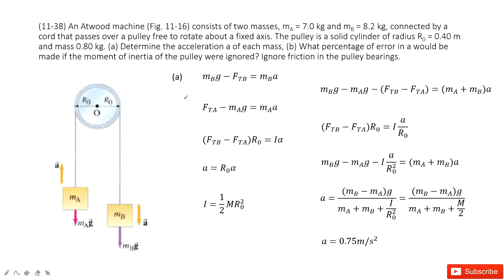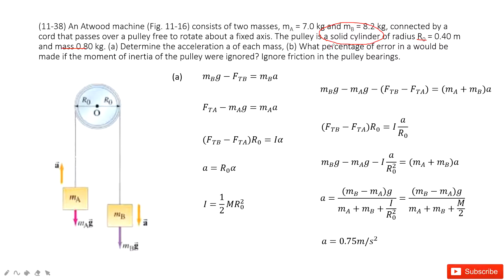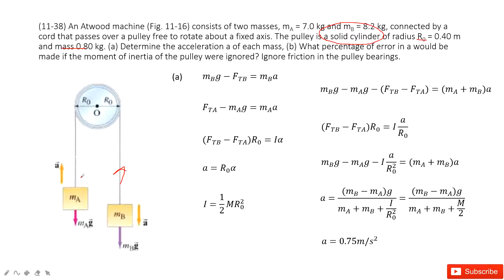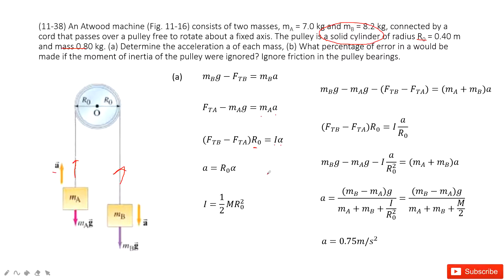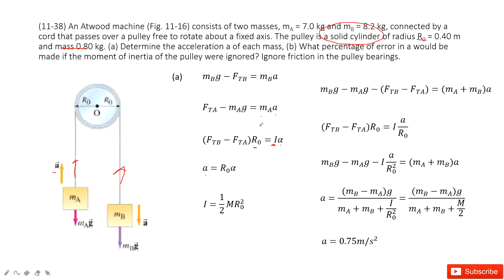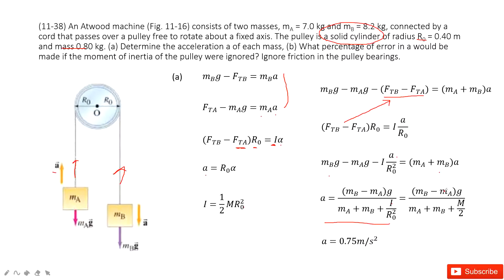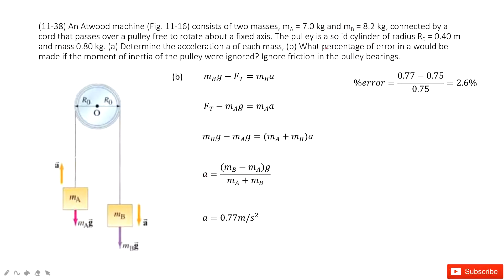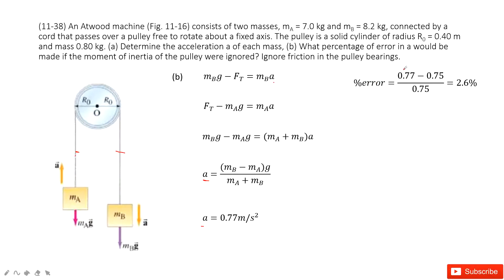(11-38) An Atwood machine (Fig. 11-16) consists of two masses, mA = 7.0 kg and mB = 8.2 kg, connecte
(11-38) An Atwood machine (Fig. 11-16) consists of two masses, mA = 7.0 kg and mB = 8.2 kg, connected by a cord that passes over a pulley free to rotate about a fixed axis. The pulley is a solid cylinder of radius R0 = 0.40 m and mass 0.80 kg. (a) Determine the acceleration a of each mass, (b) What percentage of error in a would be made if the moment of inertia of the pulley were ignored? Ignore friction in the pulley bearings.